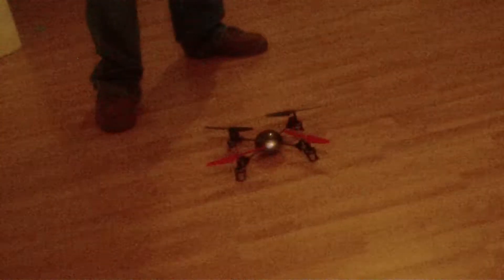4 Flip quad challlenge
My 4 flip challenge accomplished with the red 5 quadcopter The best indoor quad going